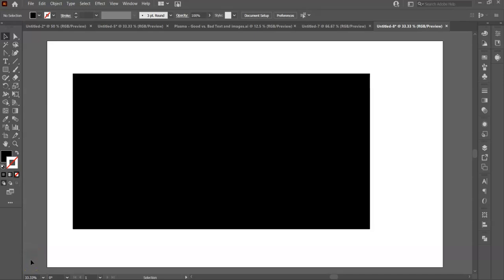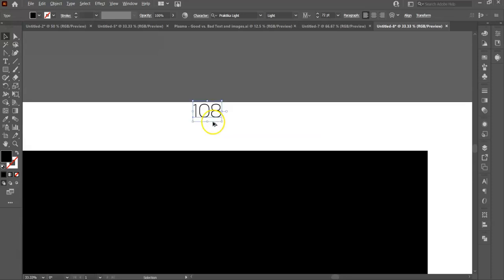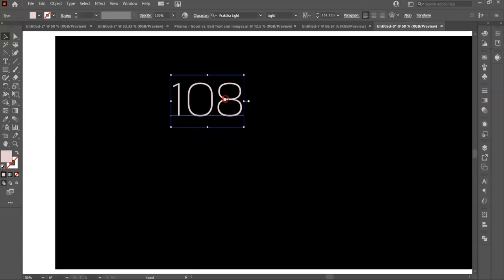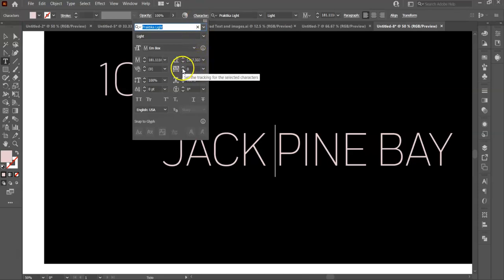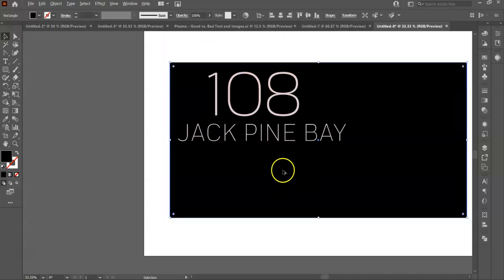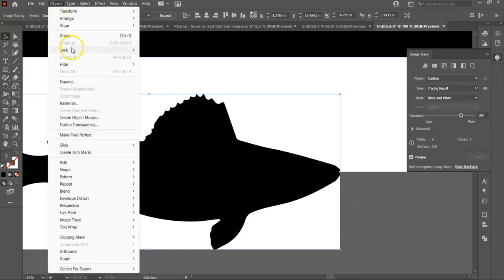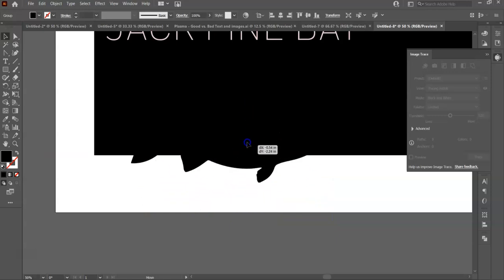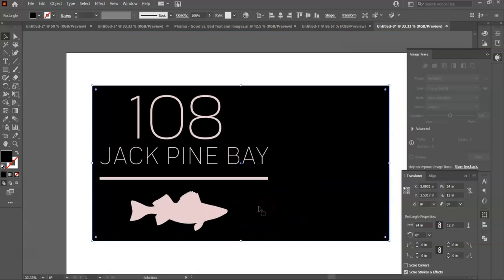4️⃣ Placing Text & Images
This video focuses on placing text and images on the sign blank, using basic layout, alignment, and grouping tools to establish spacing and overall composition before committing to final geometry.